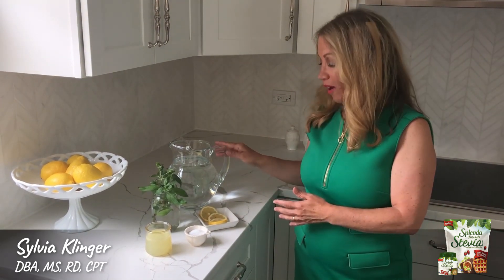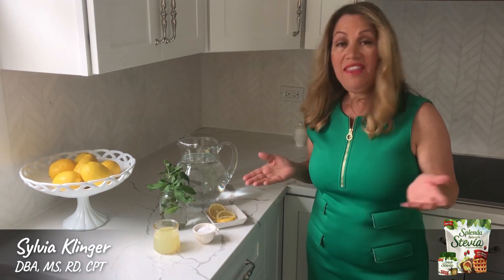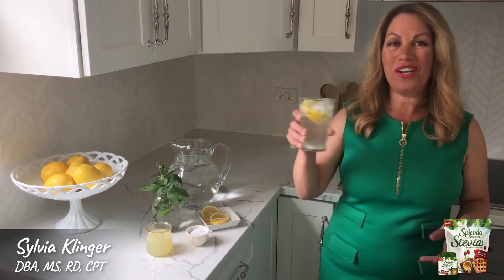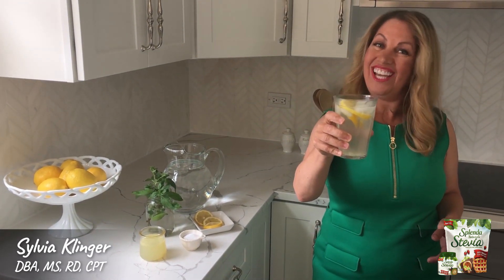Sweet Success Story: Sylvia KIinger DBA, MS, RD, CPT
Registered Dietitian and Diabetes Educator Sylvia Klinger shares how SPLENDA® Brand Sweeteners, and her SPLENDA® Stevia Lemonade, helped patients stay hydrated and manage calories from added sugars – without sacrificing taste. How has SPLENDA® made life sweeter for you?